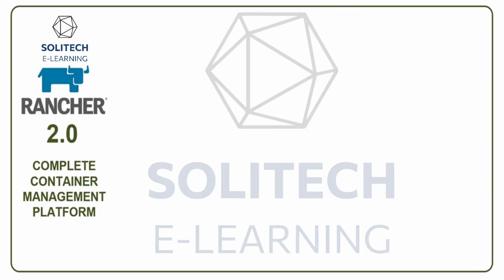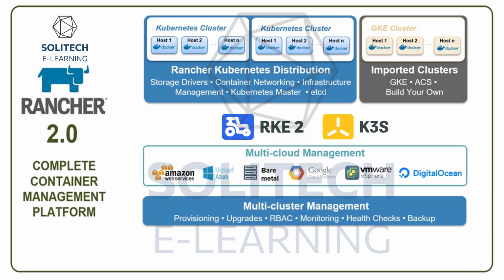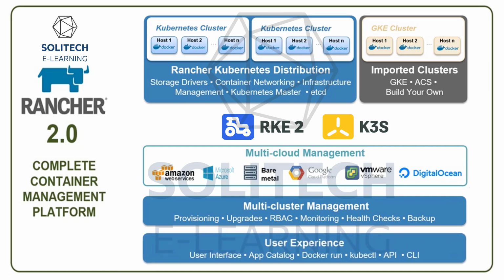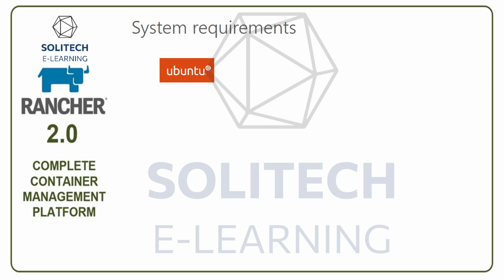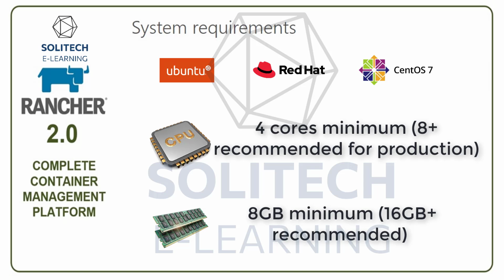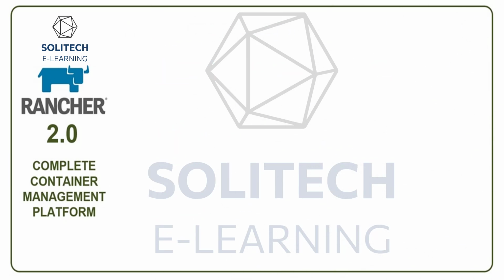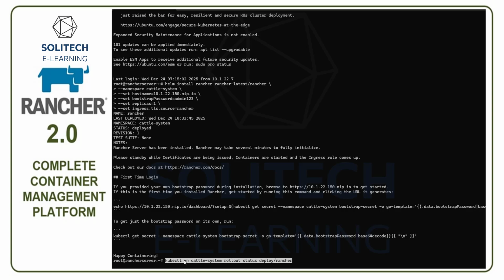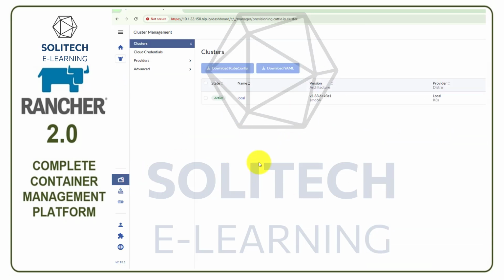Rancher Server Complete Deployment Guide | Kubernetes Management Made Easy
Learn how to deploy Rancher Server in this comprehensive tutorial! Rancher simplifies Kubernetes management with an intuitive GUI, multi-cluster support, and enterprise-grade features. In this video, we'll cover:

What is Rancher and why you should use it

System requirements and prerequisites

Step-by-step deployment methods

Basic configuration and getting started